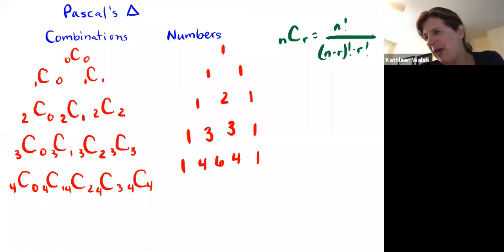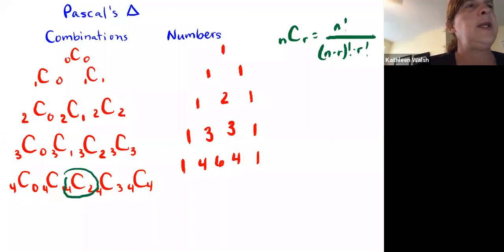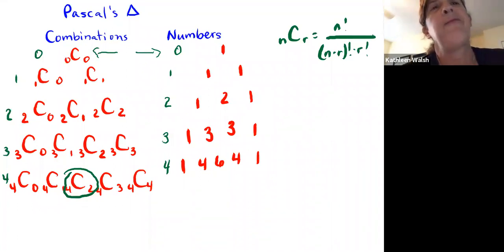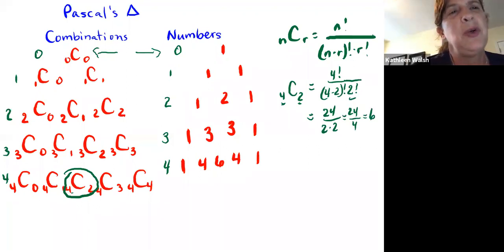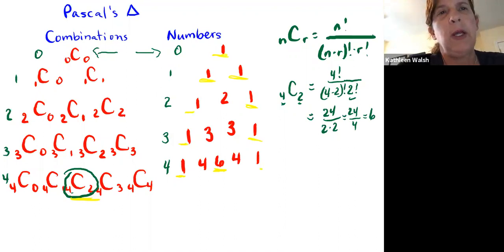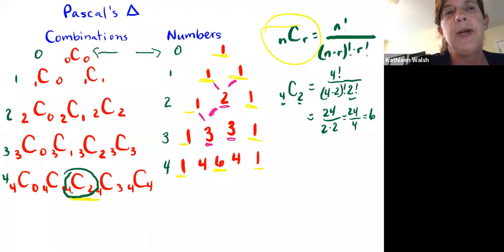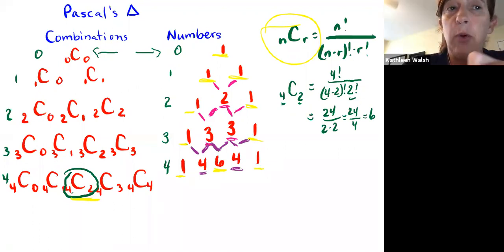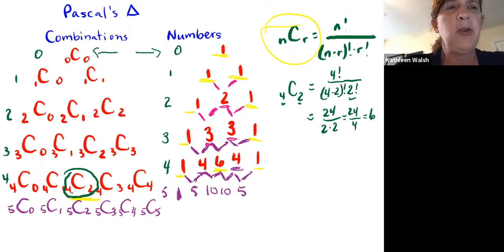GMT20181005 195251 Kathleen W 1344x694